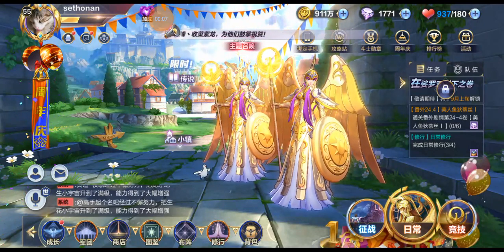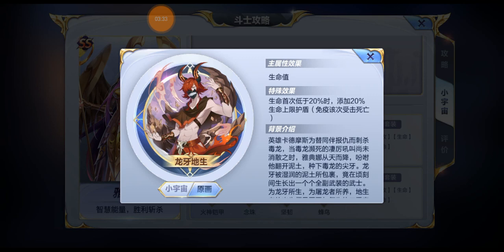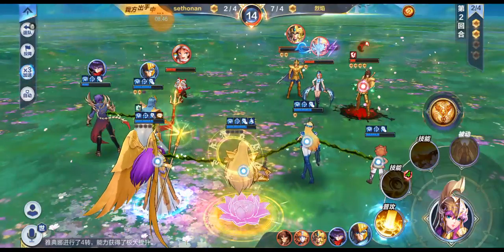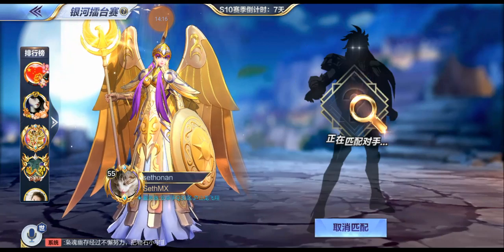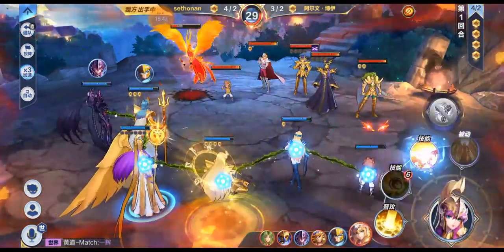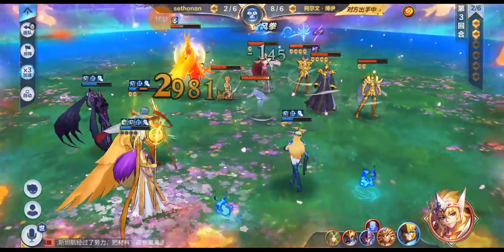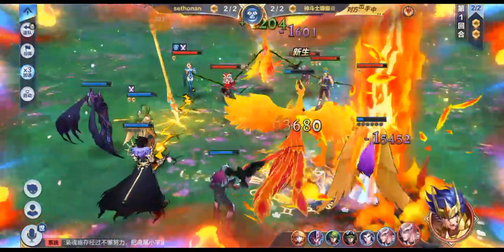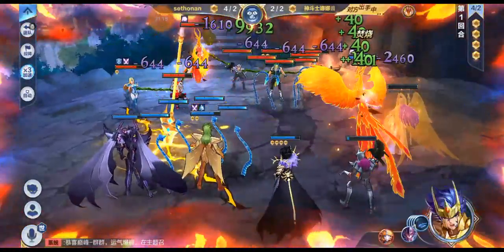THE GODDESS ARRIVES - GALAXY FIGHTS AND TEST RUN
Saint Seiya Awakening is a game by tencent, published by gtarcade for Singapore and South East Asia, with a global version coming out in September.